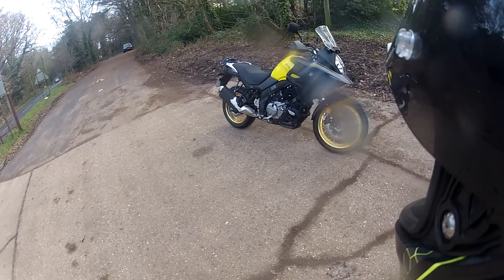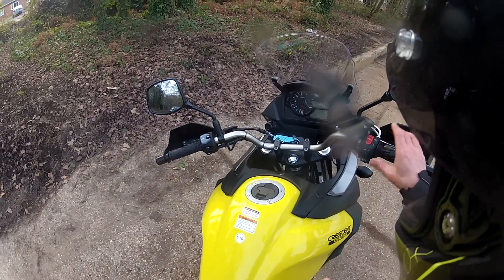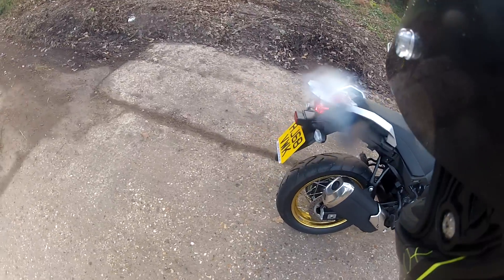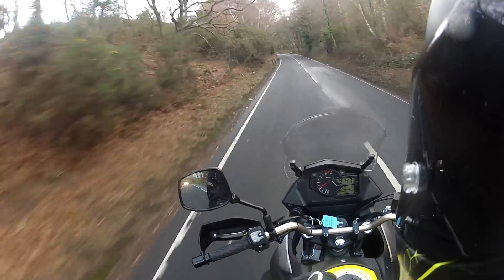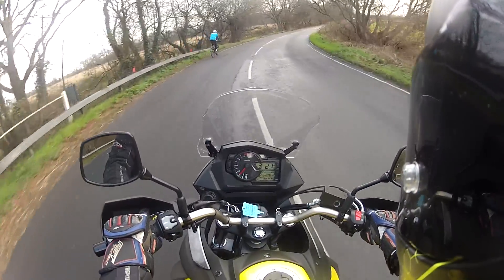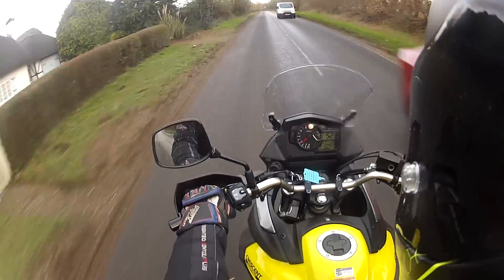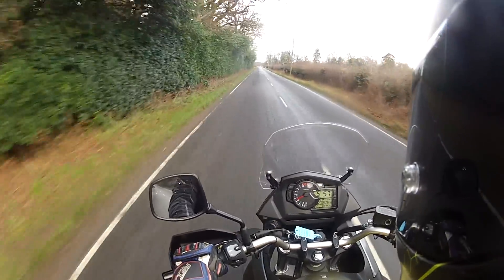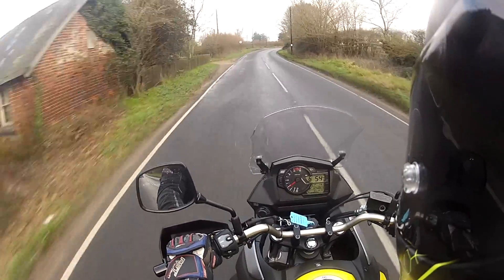★ 2018 SUZUKI V-STROM 650 REVIEW ★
A REVIEW ON A  SUZUKI DL 650 VSTROM  2018 MODEL
Kindly loaned by crescent suzuki uk